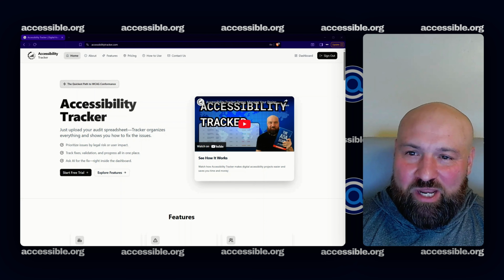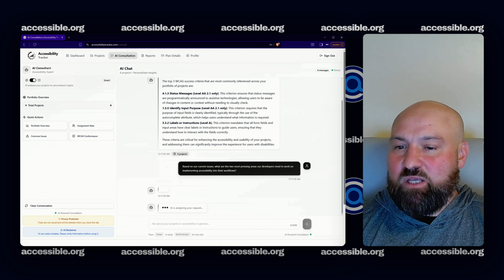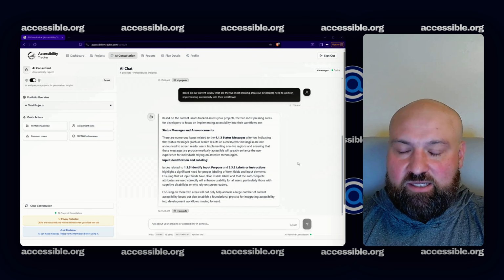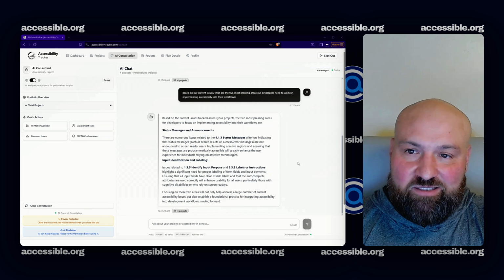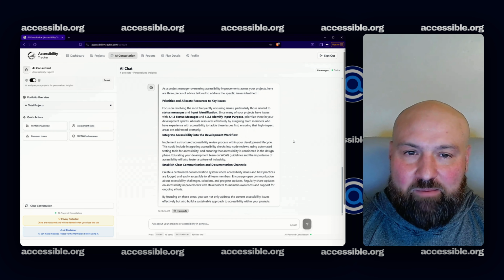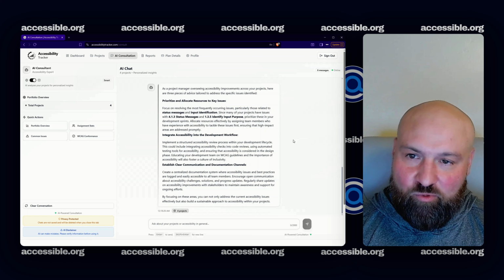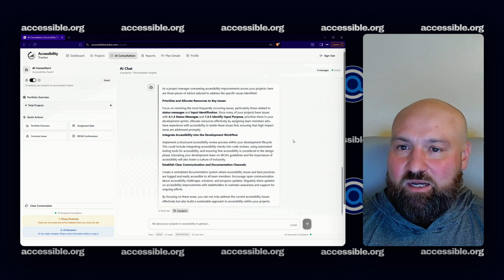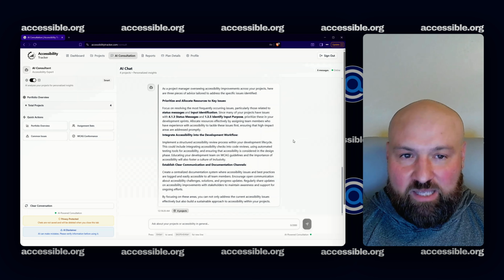New AI Portfolio Insights Added to Accessibility Tracker: AI Advice Based on Audit Data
Kris demos the new AI Insights tool inside of Accessibility Tracker that analyzes your entire accessibility project portfolio and provides insights for project managers and development teams — this is all based on your actual audit data, not an automated scan.

Now you can get actionable insights from your entire digital asset portfolio. AI insights analyzes your accessibility projects to help identify priorities, suggest workflow improvements, and provide management recommendations.

This is very helpful for teams handling multiple accessibility projects who need a quick overview of where to focus their efforts.